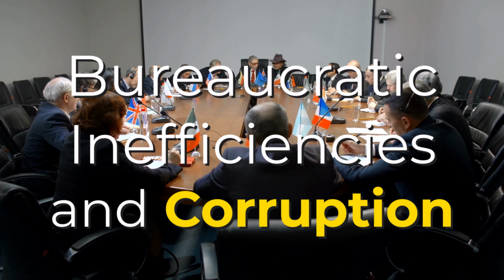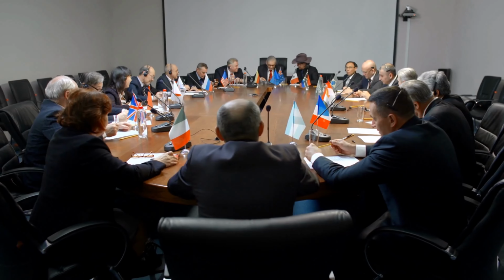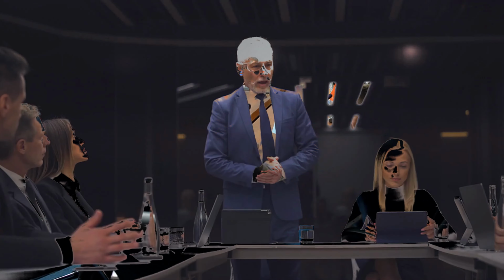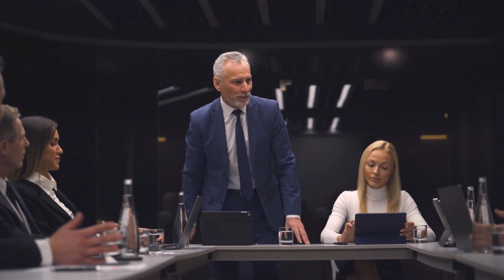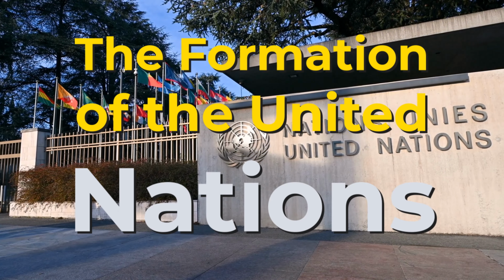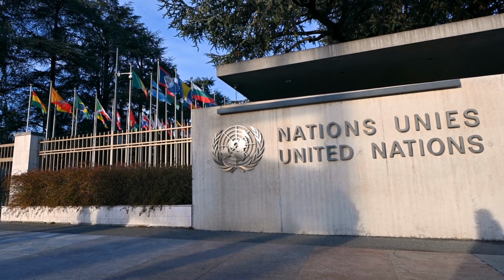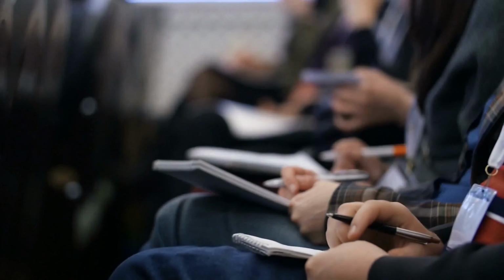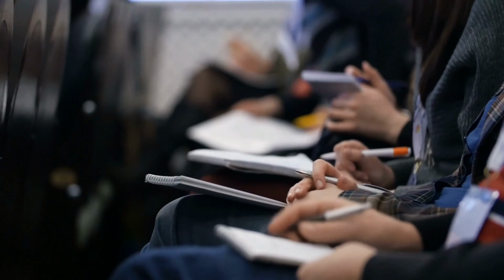US Pressures BRICS to Comply with UN as BRICS Considers Exit: Is This the End of Western Hegemony?